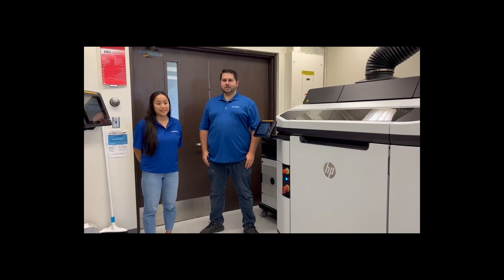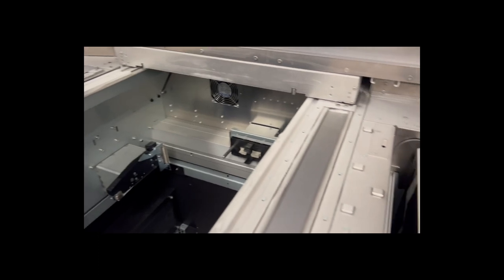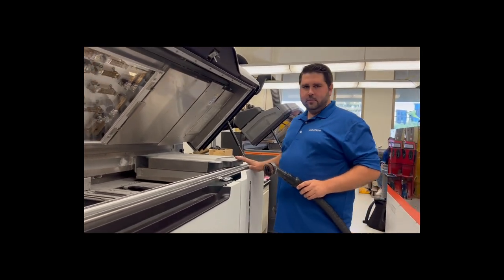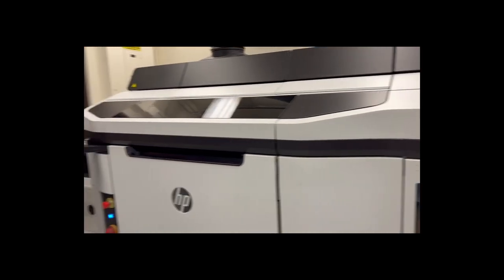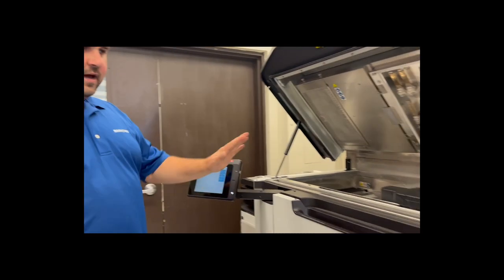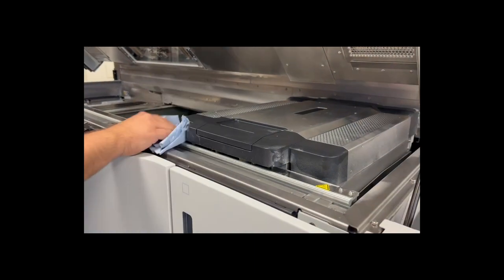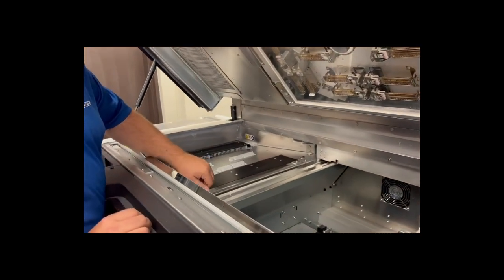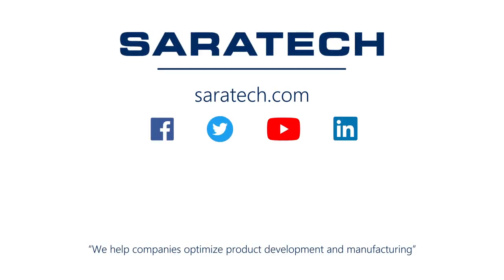What to do After Completing a Print on Your HP 5200 Series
Join us for our weekly maintenance videos! Come learn about additive manufacturing and how to keep your machines happy and healthy.